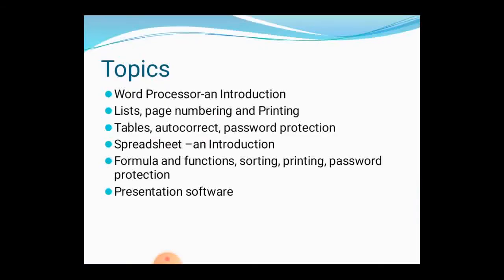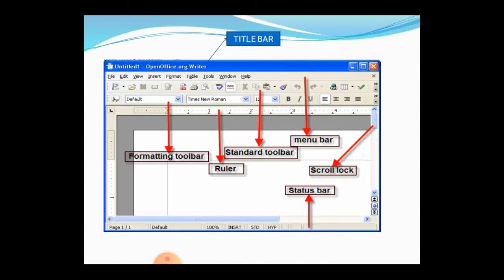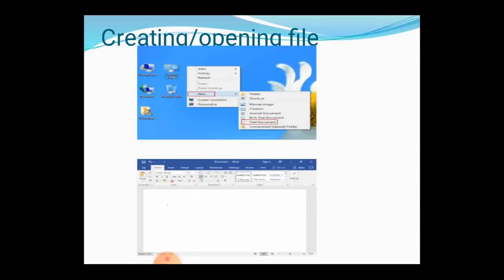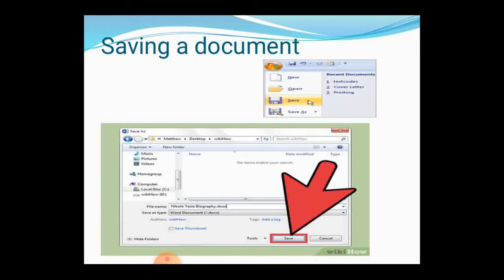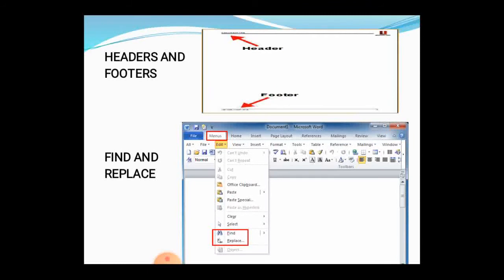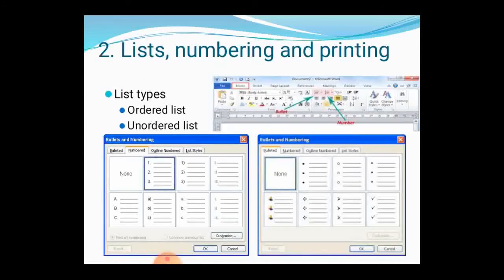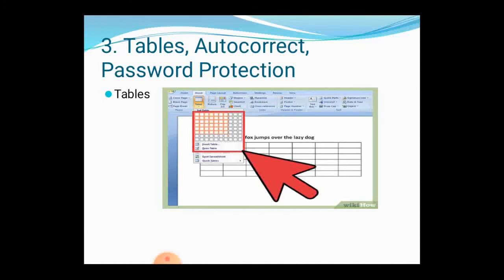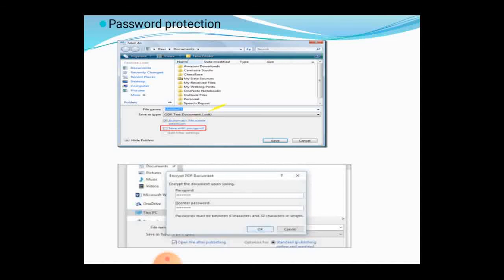Sub-CS-Lesson 3- Basic ICT Skills-Part I-Date-12/11/2020 Day-Thursday